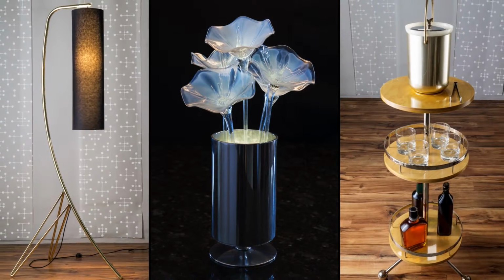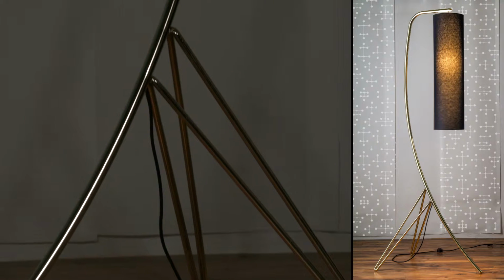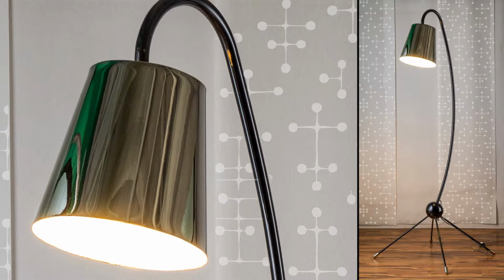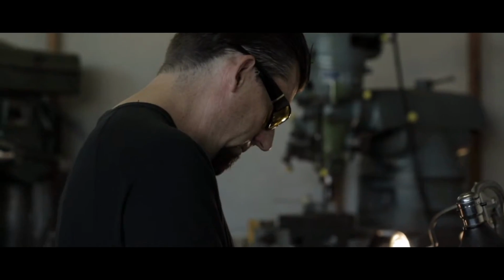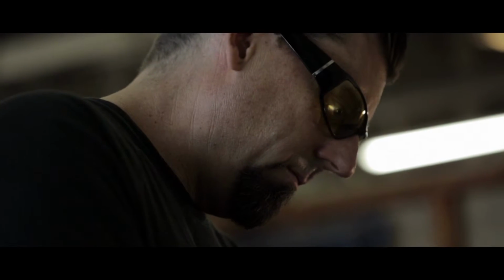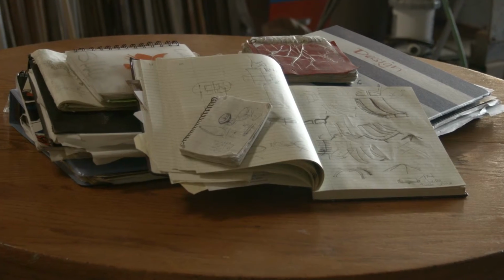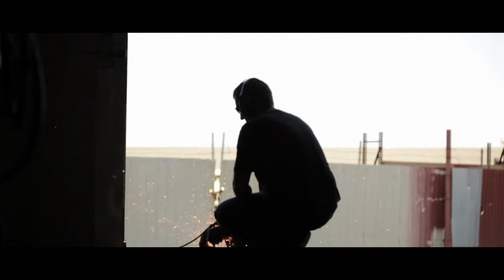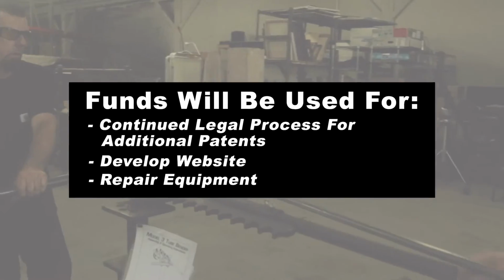Edward Albert Design for Kickstarter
Edward Albert Design is a design company excited to bring fresh and innovative Mid Century and Contemporary furniture, lighting and decorative and architectural hardware to the design world.